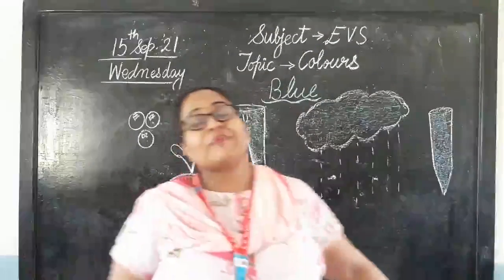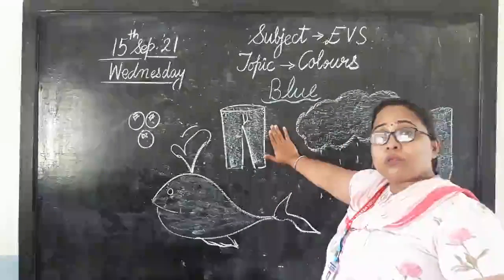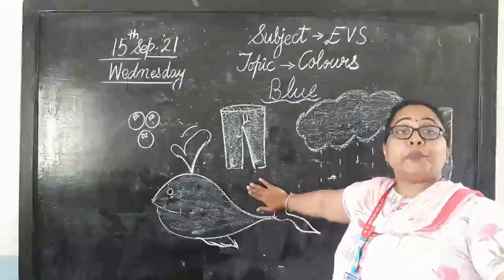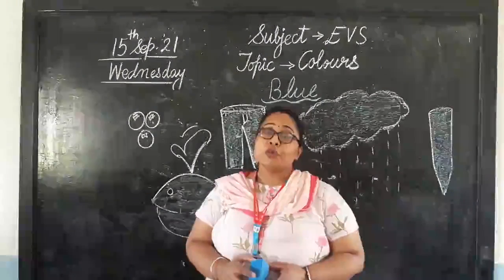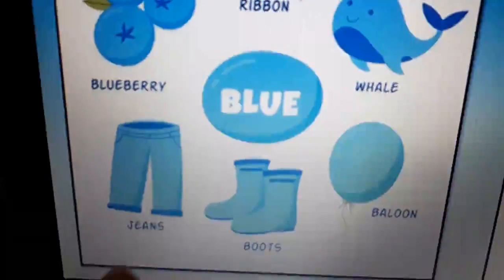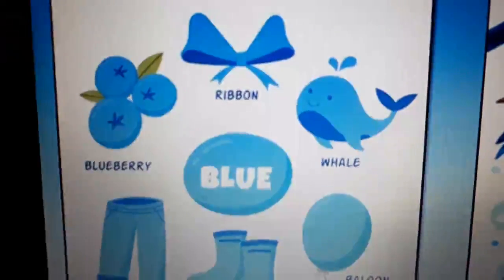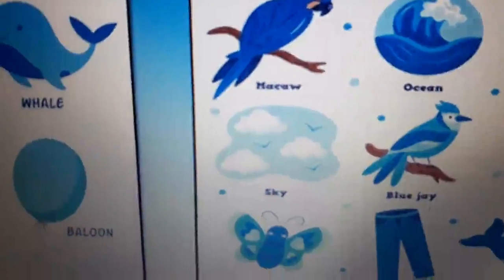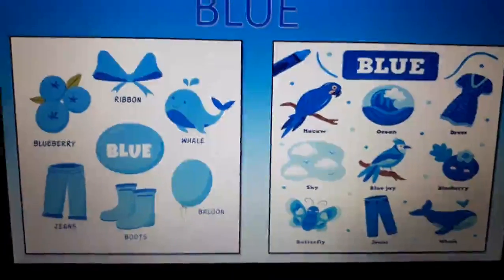15 09 2021 EVS Colour Blue Nursery Vani